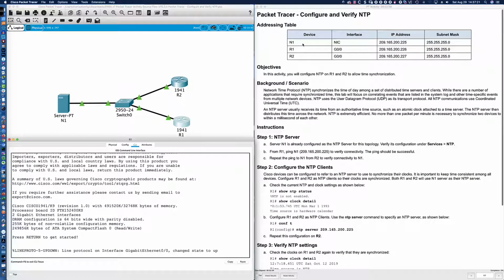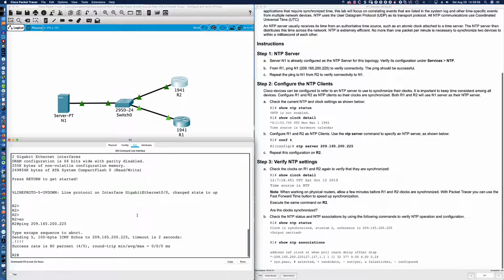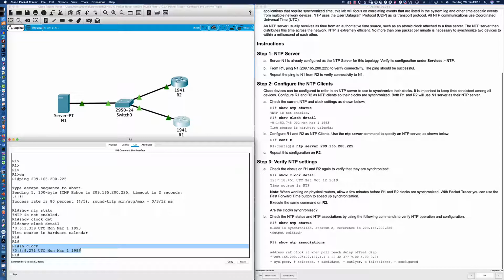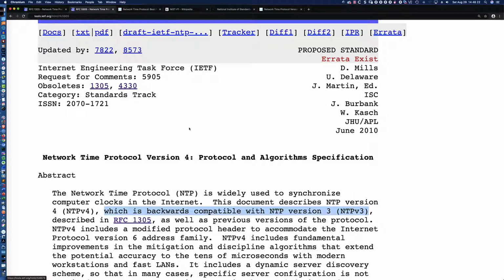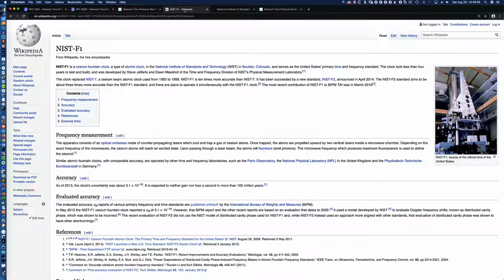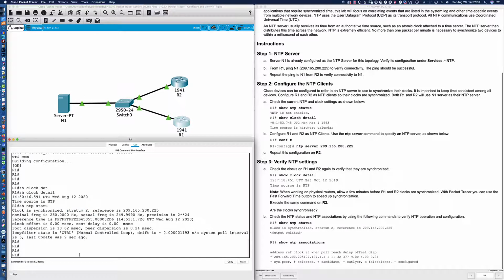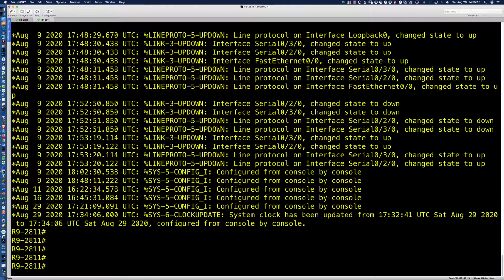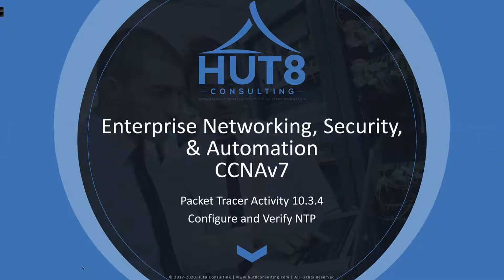CCNAv7 - Enterprise Networking, Security, & Automation (ESNA) - Packet Tracer 10.3.4: NTP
In this comprehensive and exhaustive techtorial on Packet Tracer activity 10.3.4 (Configure and Verify NTP), we take a look at how to configure your device to get its time information from an NTP server. We go over the differences between NTPv3/NTPv4, the software clock, hardware clock, hardware calendar and system calendar and why they matter, we look at the RFCs for NTPv3/v4, and much, much more! Enjoy!

*This techtorial/Packet Tracer activity is all done running Packet Tracer version 7.3.1 (for the Mac) which was recently released! The MINIMUM version you can use for any of the new CCNAv7 curriculum activities is Packet Tracer v7.3.0! Be sure to leave your feedback and questions below and I hope I have earned the privilege of your time!